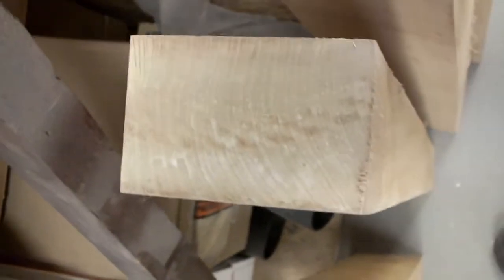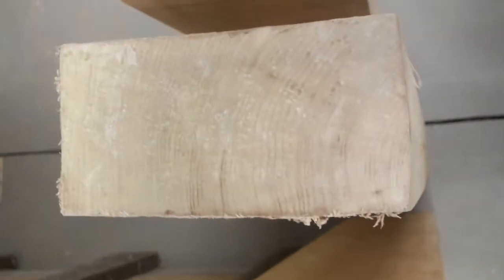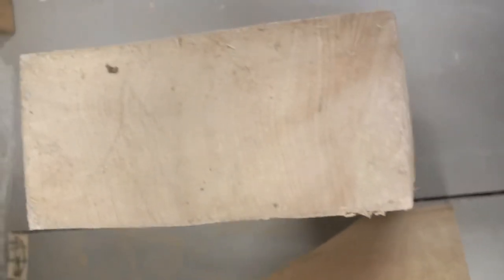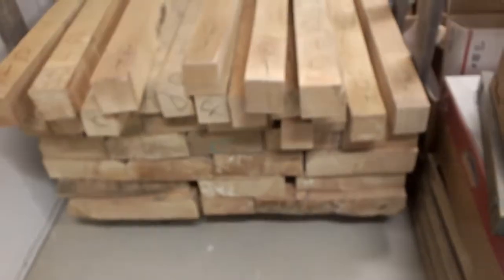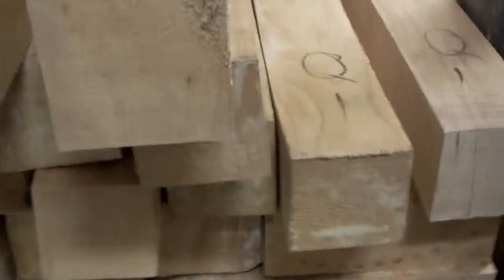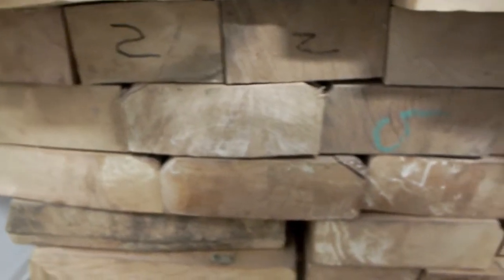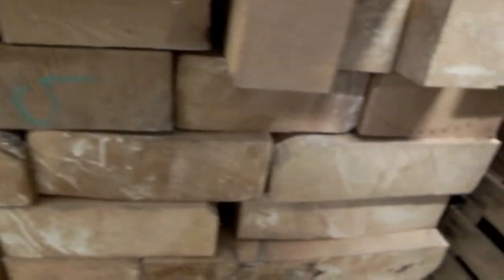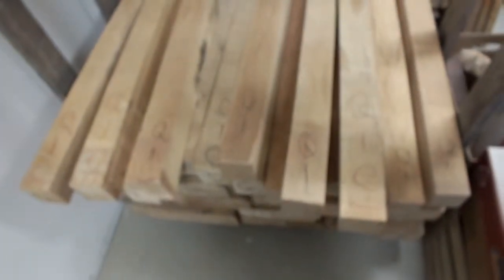Quartered Curly Maple for Wood Body Plane Making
We will be shipping out of North Central PA.